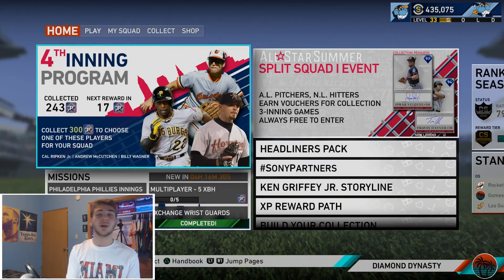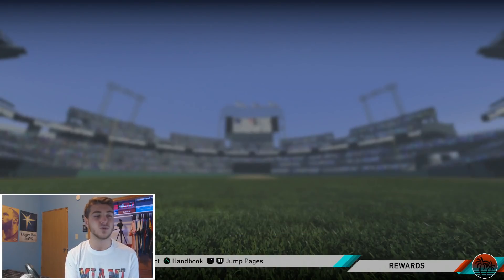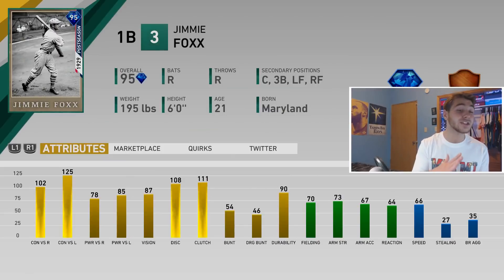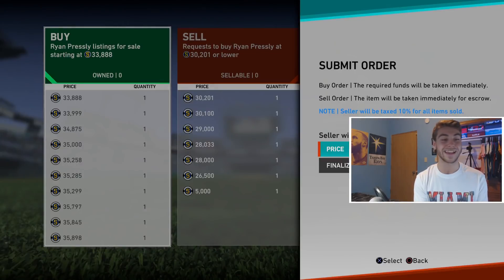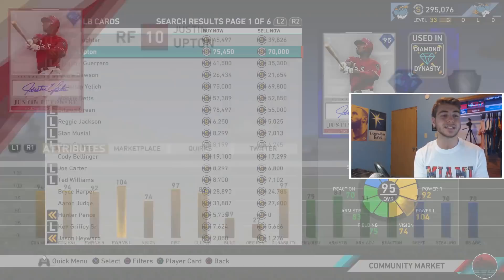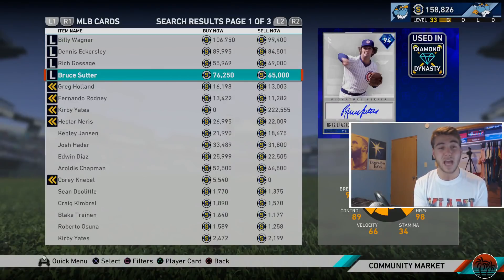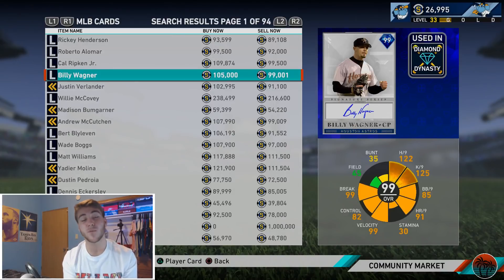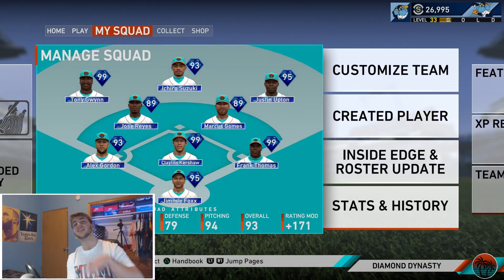Huge 400K Stubs Spending Spree! 7 Big New Diamonds Added! MLB The Show 19 Diamond Dynasty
More Than 400,000 Stubs Spent To Buy Expensive Diamonds To Upgrade The Team! Major Upgrade All Around To Make The Run At World Series This Ranked Season!